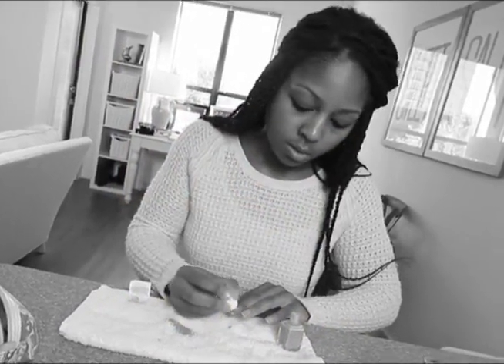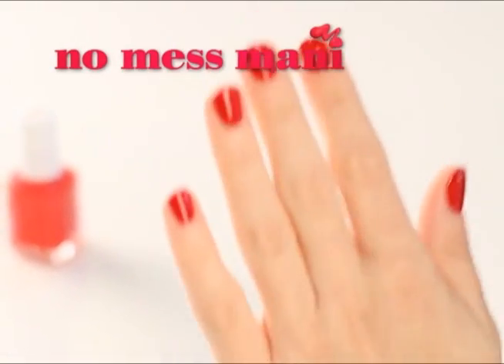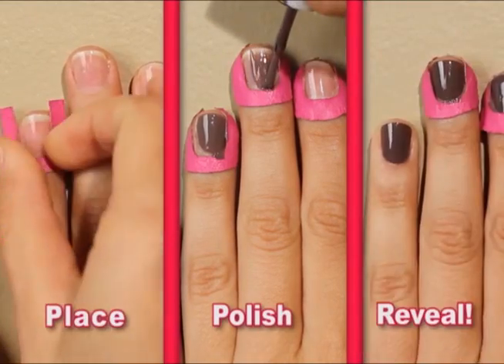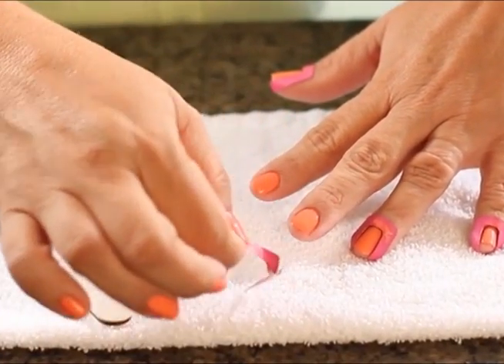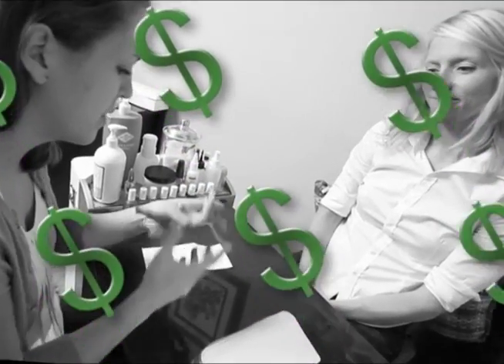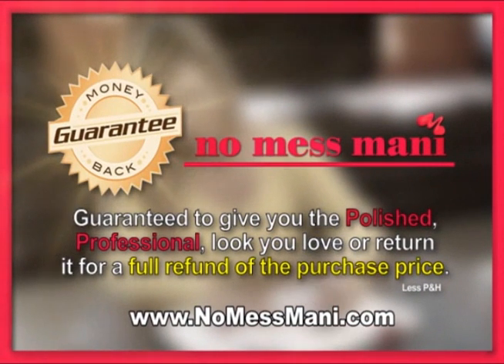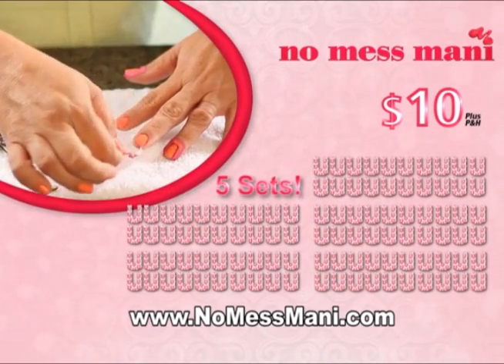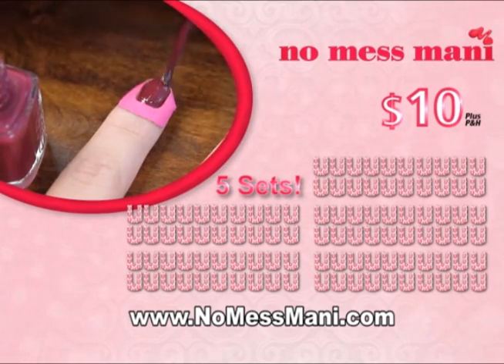No Mess Mani As seen On TV No Mess Mani As Seen On TV Cuticle Shields For Manicures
Save HUNDREDS of dollars and HOURS on trips to the nail salon!

Getting perfectly polished nails at home can end up in a big mess... slips, drips and spills. Frustrated that your right hand never looks as perfect as your left? Now you can get picture-perfect, salon quality polish at home with No Mess Mani! There's no need to waste money at salons or make messes at home! Just place, polish and reveal beautiful, flawless nails, every time. No Mess Mani is goof-proof and so fast!

Paint your nails perfectly with no mess and no mistakes!
•   Precision application avoids wasted nail polish!
•   Left hand and right hand both look PERFECT!
•   Each set has enough Cuticle Shields for 2 complete manis!
•   Now have your polish match your outfit -- every day!

Offer Details: Buy One Set of the No Mess Mani Nail Polishing System for just $10.00 plus $6.95 P&H, and get an additional FOUR sets of the No Mess Mani Nail Polishing System for FREE!

Customer Service:

Safe TV Shop
2724 Commerce Drive
Rock Hill, SC 29730
Customer service is available 24/7.